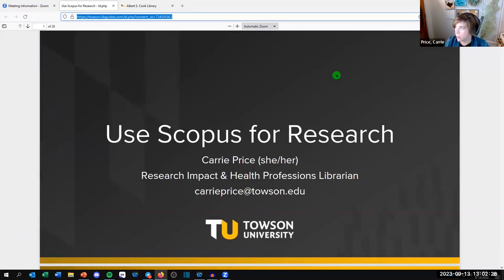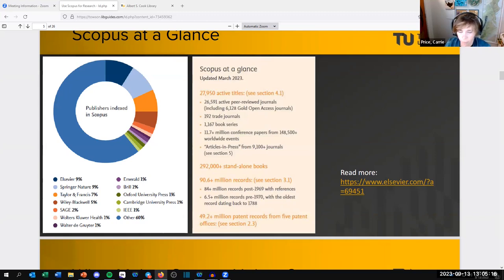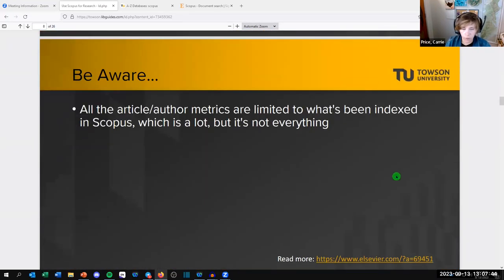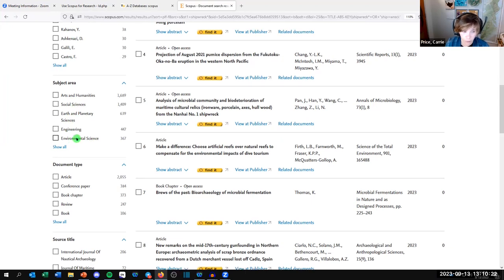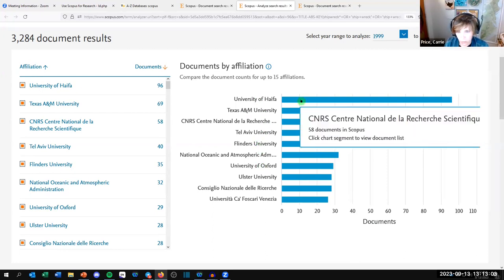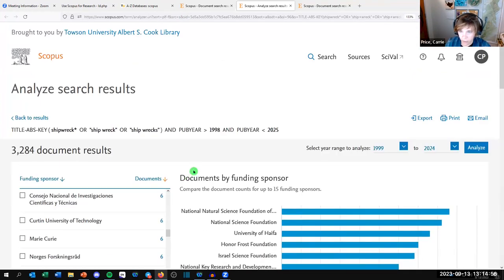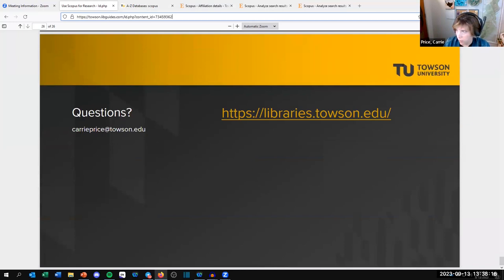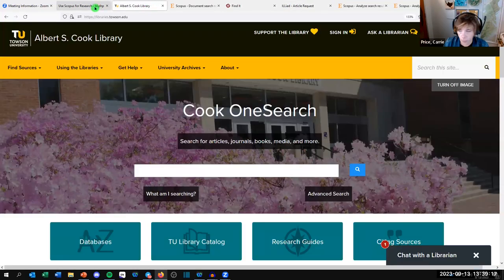Ready, Set, Research! Use Scopus for Research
Scopus is a bibliographic database from the company Elsevier. It is available through the Cook Library of Towson University.

What is Scopus: 1:03
Article Metrics: 5:40
Authors: 15:13
Journal Metrics: 23:53
Grants: 29:06
Institutional Overview: 33:40